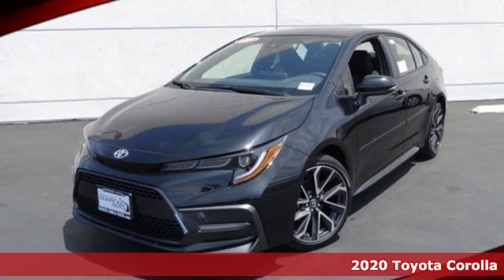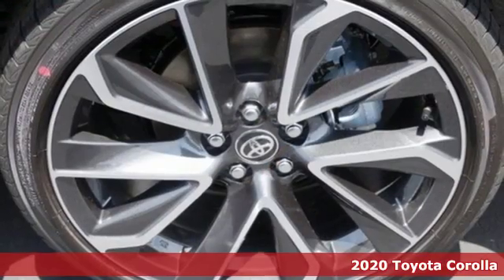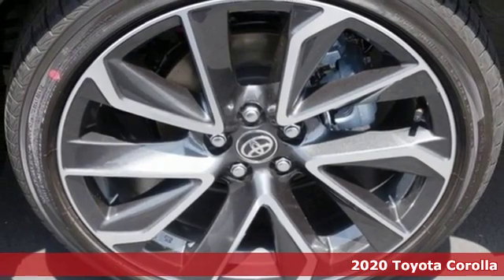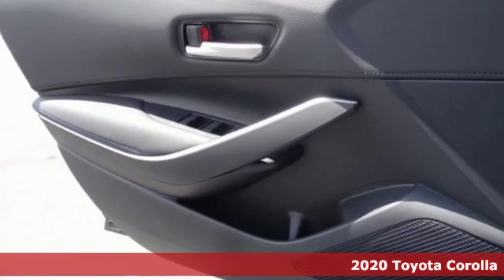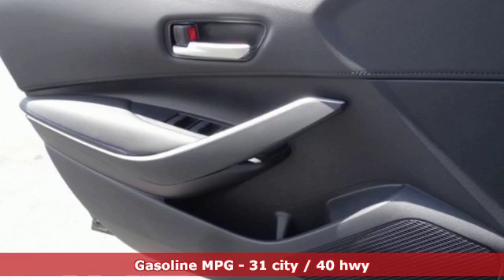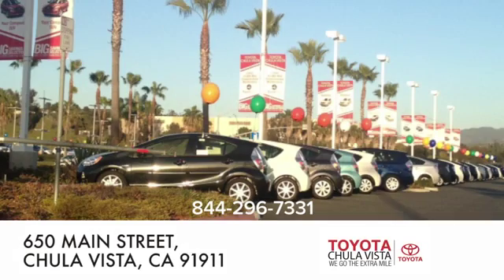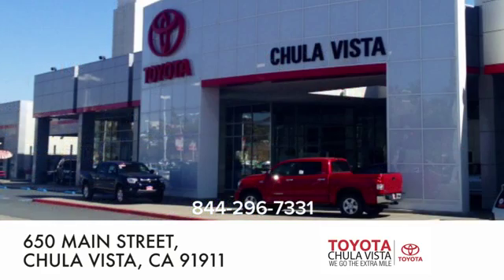New 2020 Toyota Corolla Chula Vista CA San Diego, CA #300104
Year: 2020
Make: Toyota
Model: Corolla
Trim: SE
Engine: 2.0L I4 DOHC 16V
Transmission: CVT
Color: Black
Interior: Fc20 Black
Stock #: 300104
VIN: JTDS4RCE1LJ023049

Our Philosophy in Action:
Address:
650 Main Street